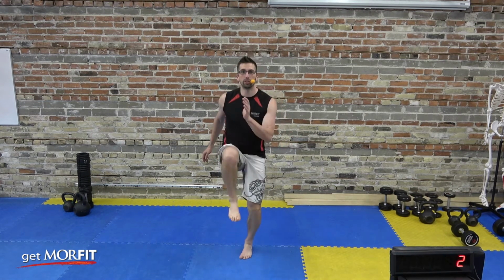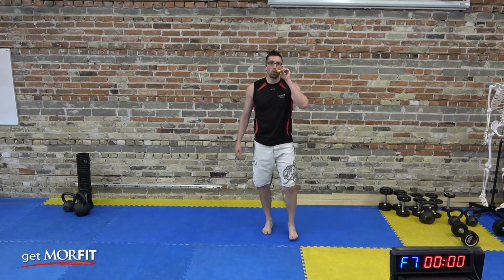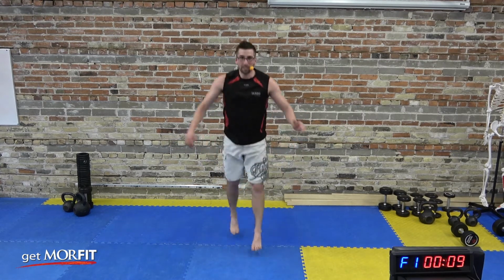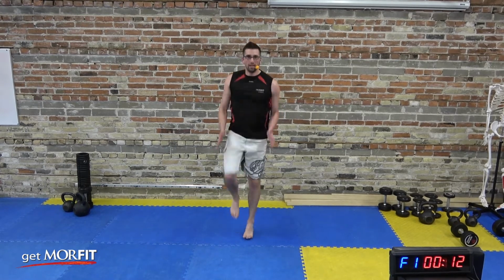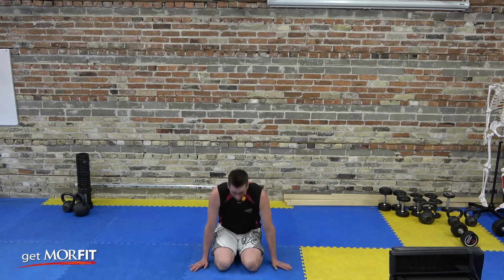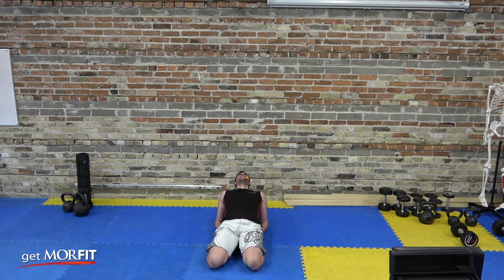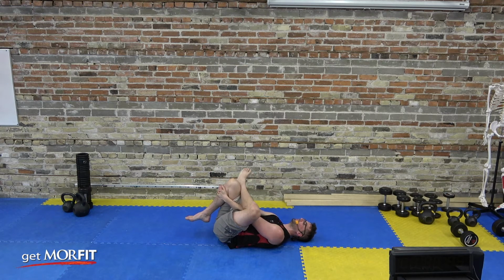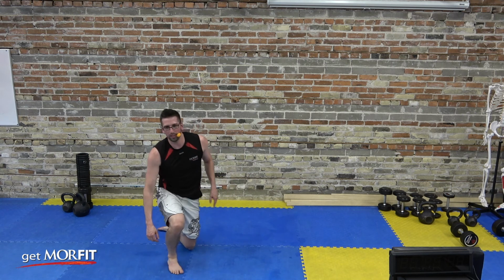MORFIT Home Workout - CARDIO - 73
Another fun and challenging MORFIT home workout using bodyweight or equipment you have around the house, whether you're a beginner exerciser or a fit athlete. We hate boring home workouts just as much as you do which is why we deliver new exercises and formats with all of our videos. You don't have to go to the gym to improve your fitness, gain muscle or to lose weight. Don't get us wrong, we love gyms! If you're ever in Winnipeg, Canada, be sure to check out one of our gyms while you're here:

If you want to exercise safely and effectively in the comfort of your home, then this is the right channel for you! Giving us a like on this video lets us know you are enjoying the content and want to see more of it :)

If you need equipment for your home workouts, check out White Lion Athletics for all your fitness equipment needs:

Get MORFIT!!